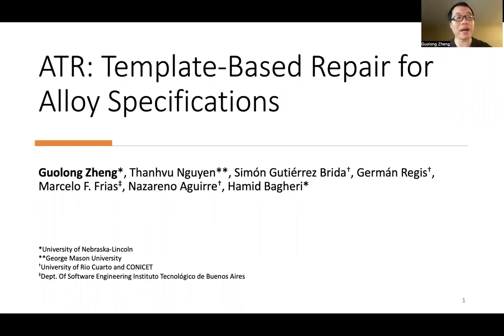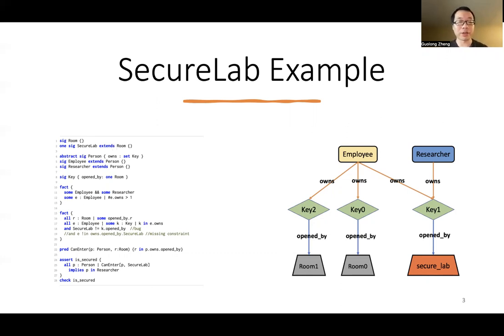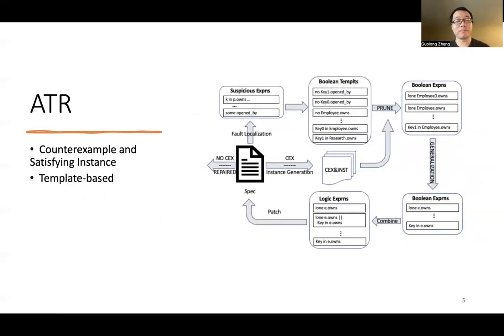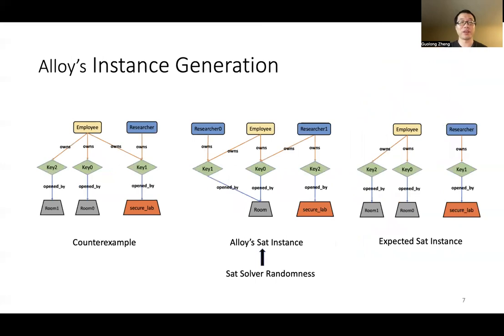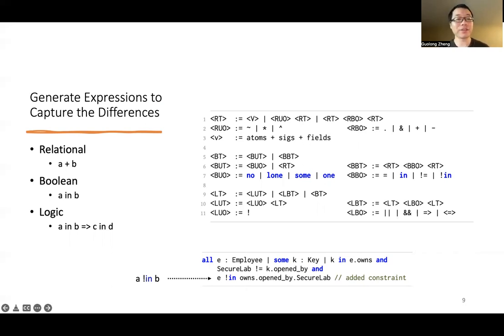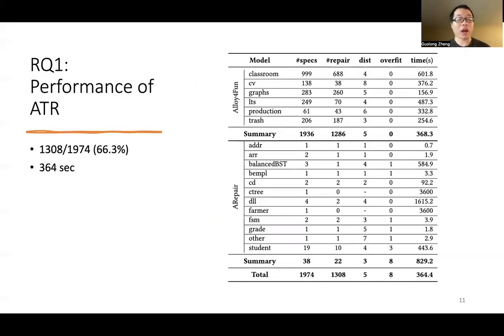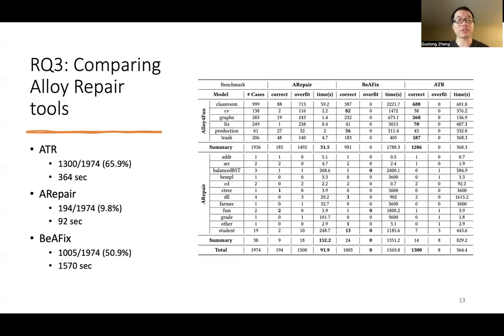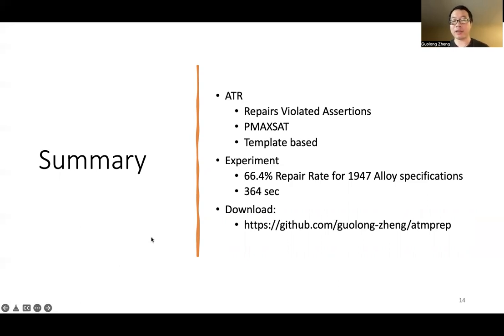Technical Paper- 25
ATR: Template-based Repair for Alloy Specifications